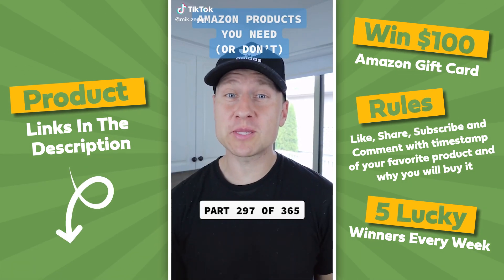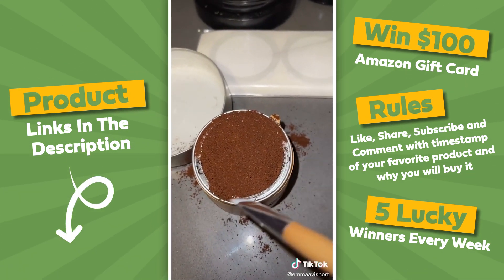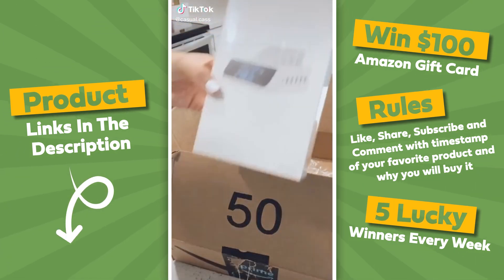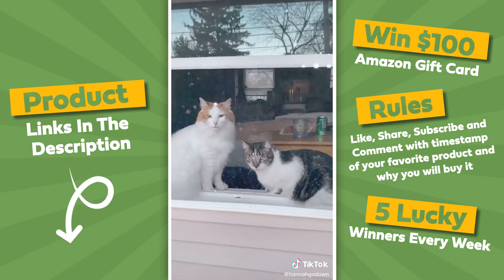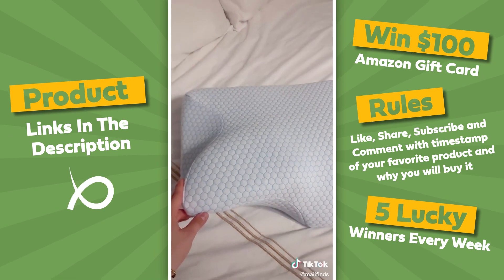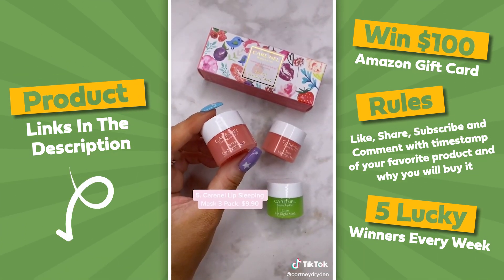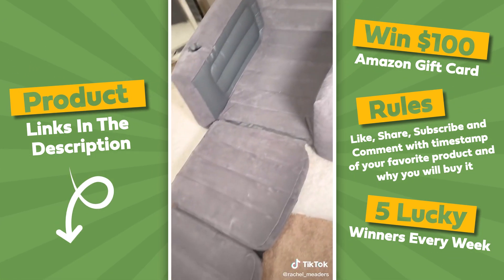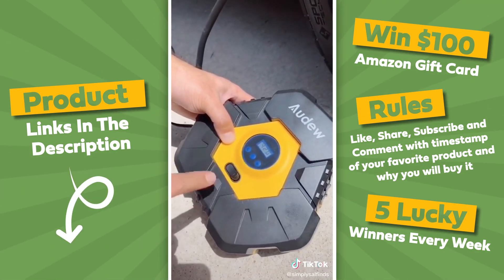AMAZON FINDS (WITH LINKS👇👇👇) (Part- 16)- TIKTOK MADE ME BUY IT Compilation😊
★  LINKS  ★
Titan Trash Can Compactor
Kitchen Countertop Brush
Natural Complete Furniture Care
Salad Sling
Sauna Blanket
Purse Organizer
Reusable Nespresso capsules
Foot Peel Mask
Mason Jar Blender
Trip Wipes
White Wicker Chair (similar)
Tufted Seat Cushion
White Console Table
Bamboo Storage Shelf
6-Port Charging Station
Underwear Drawer Organizer
Paint Puck
Apple Watch Series 3
Vivere Hammock
Samsung Galaxy Z Flip
Apple MacBook 13.3in Laptop
Foreo Luna 2 Cleansing Device
Orthopedic Pillows
Clothes Hangers
Flooring Tile
Synthetic Grass Mat
Wood Club Chair
Square Planter
Duvet Holder
Green Set
Bralettes 6 pack
Black running shorts
LA Sweatshirt
Biker Shorts
Gray Sweatpants
Car Cup bling
Moon/Star Necklace
Gold Hoops
Car Cleaning Gel
Acrylic Tissue Dispenser Box
Jitnetiy Wipes Holders
Beakey Sponges
Blush Stack
Eyeshadow Palette
Fake Eyelashes
Lip Sleeping Mask
Travel Toothpaste Tablets
Rainbow Spraying Splash Mat
Water-Filled Splash Pad
Wall Outlet Extender
Electric Can Opener
Vegetable Chopper
Banana Preservation System
Egg Jar
Egg Timer Pro
Pull-Out Chair Inflatable Bed
Portable Air Pump
White Noise Machine
Alarm Clock Digital Mirror Surface
Pink Leopard Travel Toiletry Bag
Facial electric razo
Portable Steamer
Dead Sea Mud Mask
Airpods Silicone Protector Case
Cleaning Gel
Car Trash Can with Lid
Solar Car Air Freshener
Baby Car Seat Unbuckling Tool
Portable Air Compressor
Lampshade Stacked Crystals Accent
Wood Bead Garland
Green Candle
Cotton Rope Basket
Black and White Buffalo Plaid Pillow Covers (similar)
Merry and Bright Pillow Cover (similar)
Similar Plant Vase
Christmas Tree Countdown Blocks
Rustic Lantern

If your TikTok is in this compilation and you want it to be removed, please kindly e-mail . Thank you for your understanding.